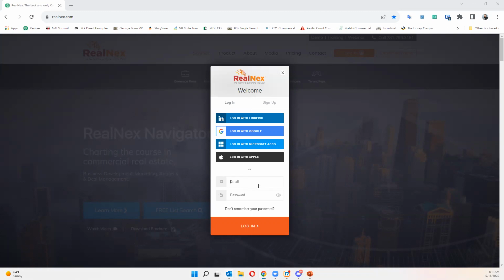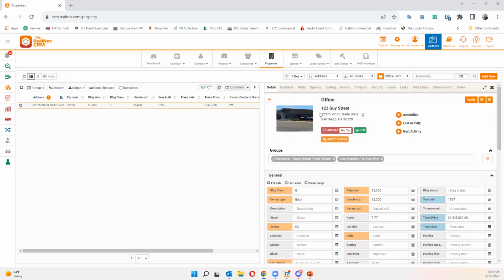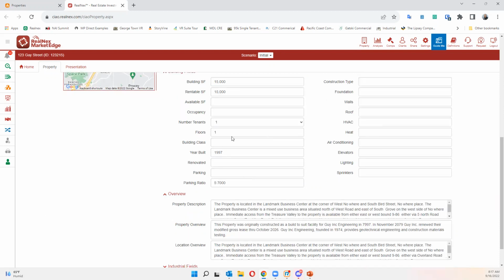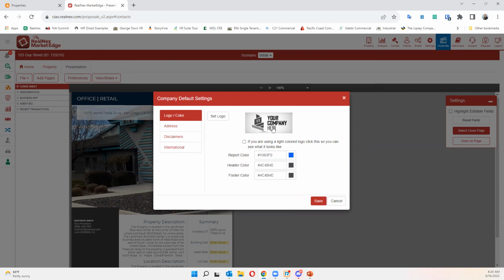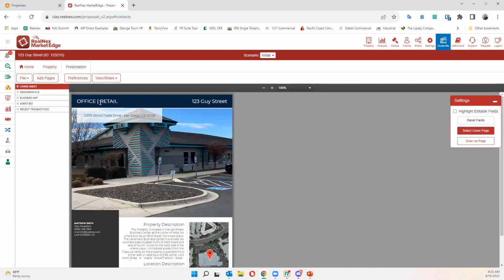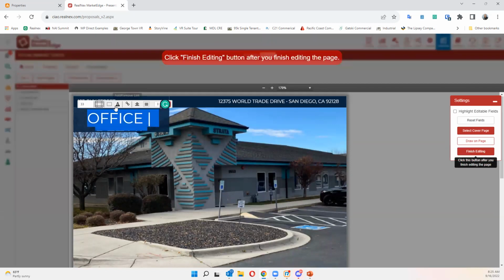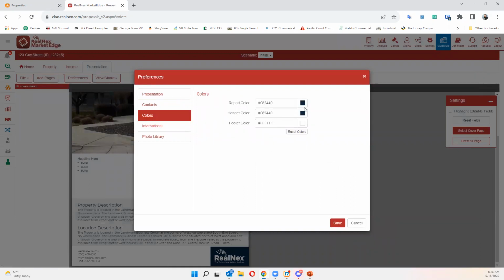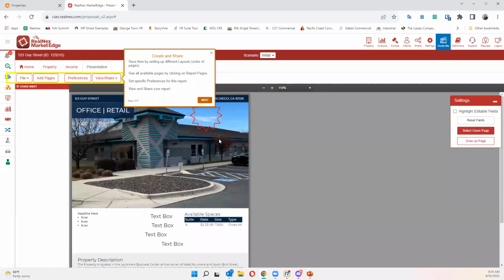Fast Flyers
In this session we will show you how to create beautifully branded flyers directly from RealNex. With the information already in your CRM just click publish and you can have any number of presentations at your fingertips. While RealNex comes preloaded with dozens of formats, you can also create your own designs or have our professional design team build your flyers just the way you want them to look.